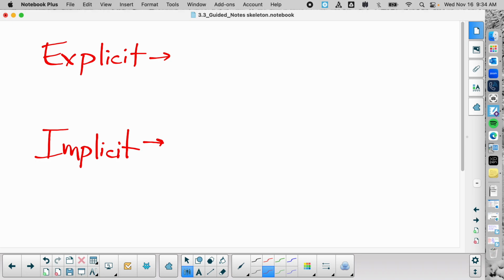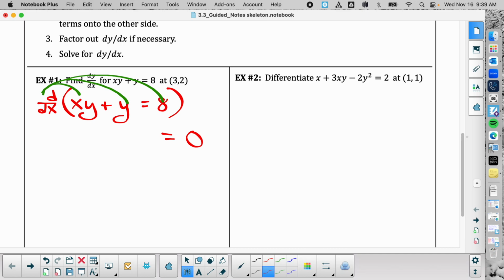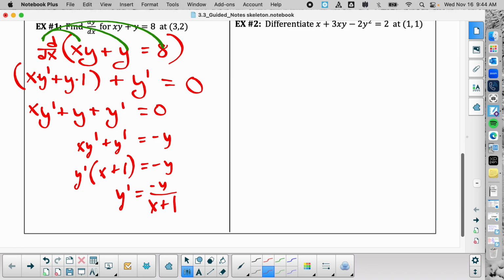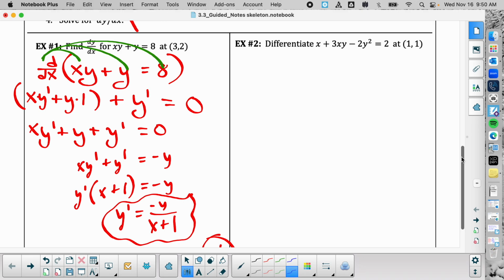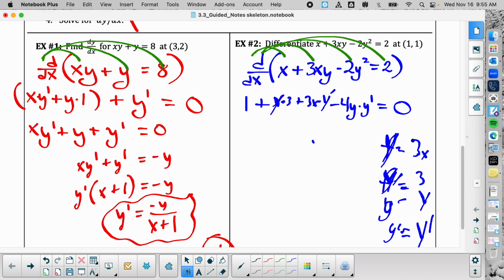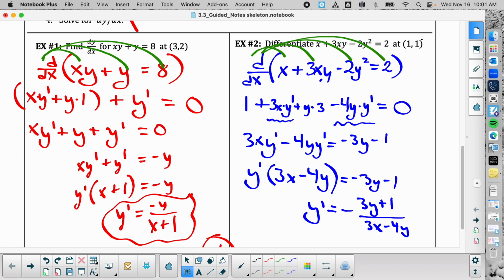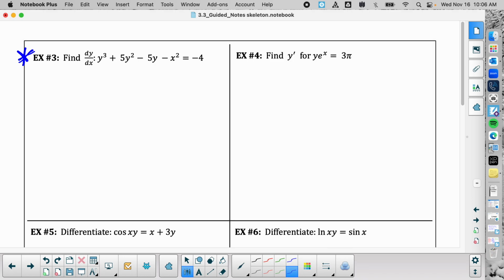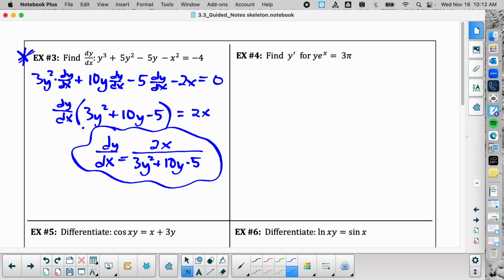Calculus 3.3 Part 1